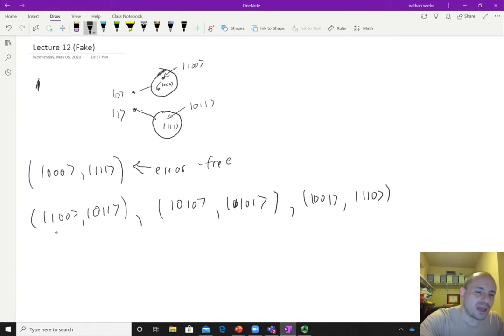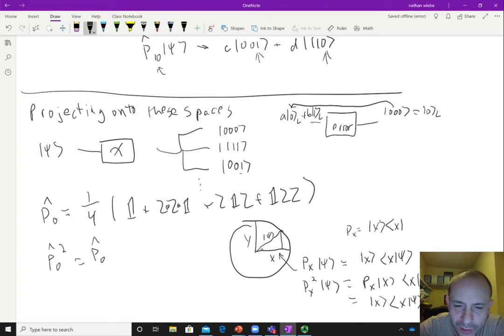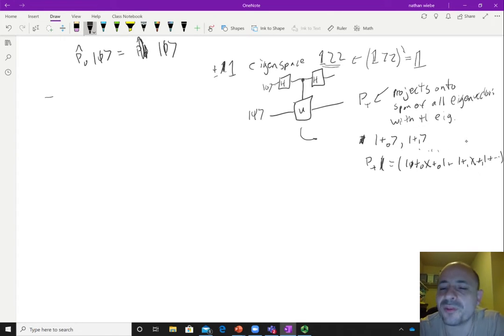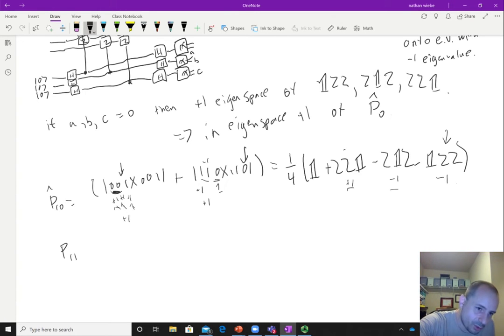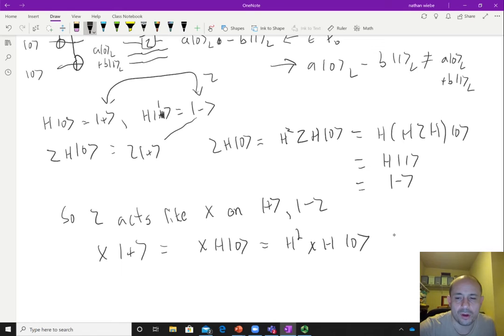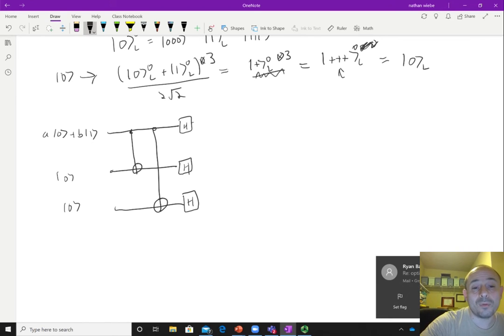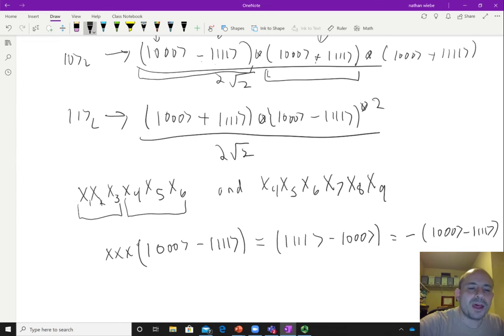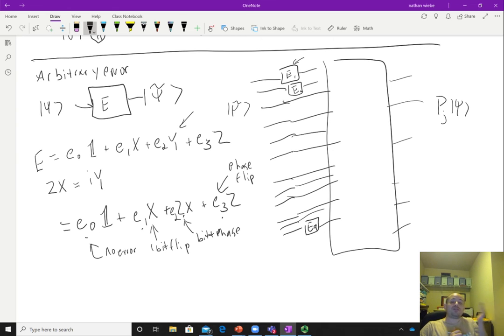Lecture 11: Error correction Continued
Shor code.  May contain gross errors and has not been closely reviewed.  User discretion advised.